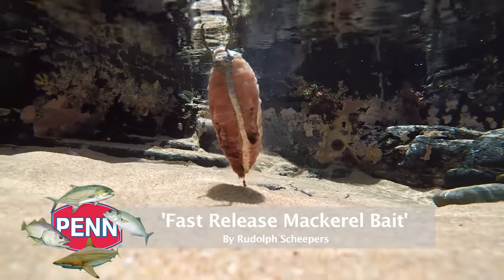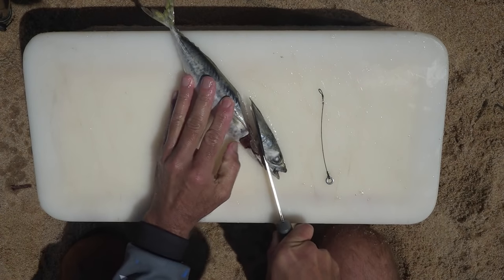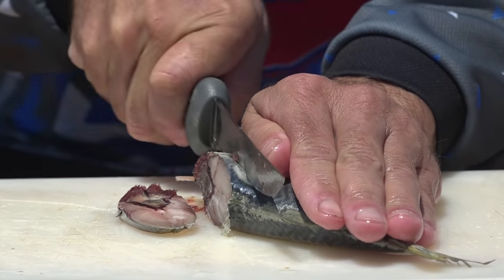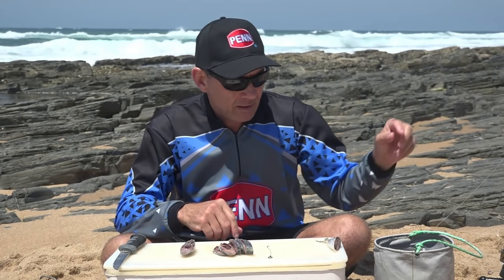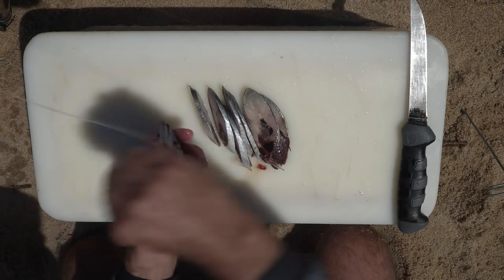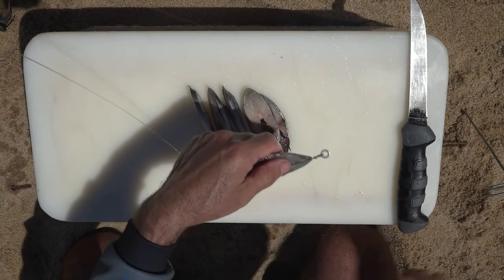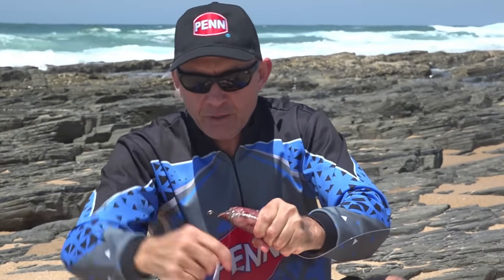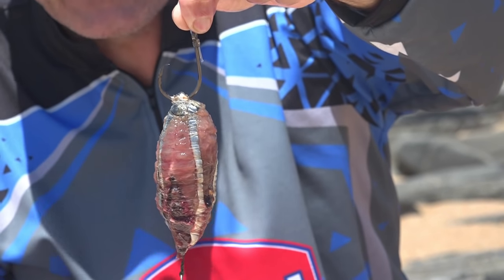Fast Release Mackerel Bait